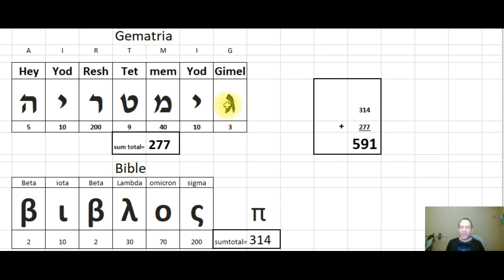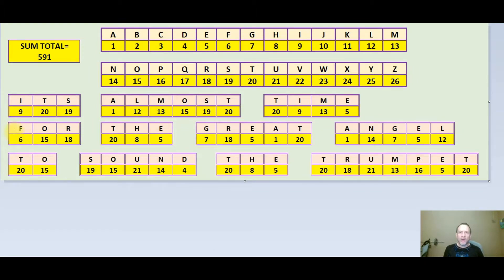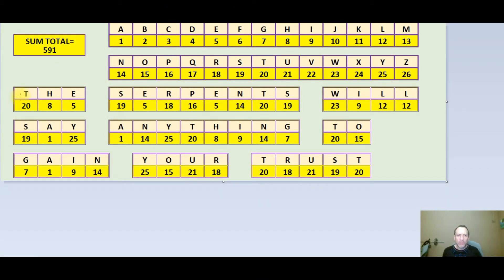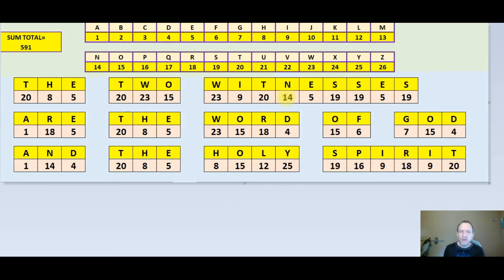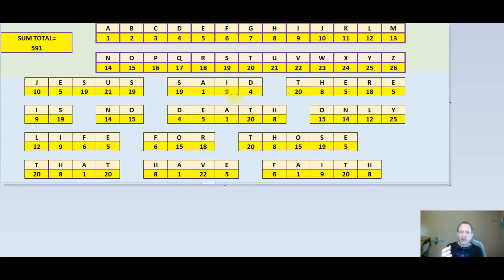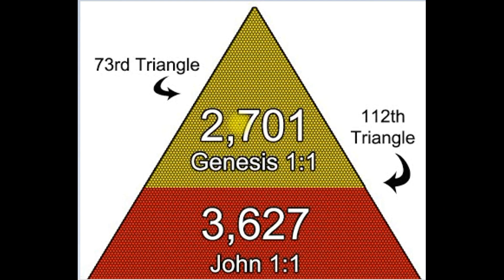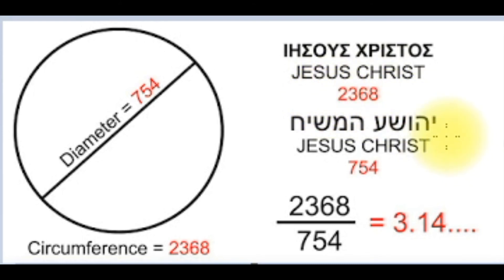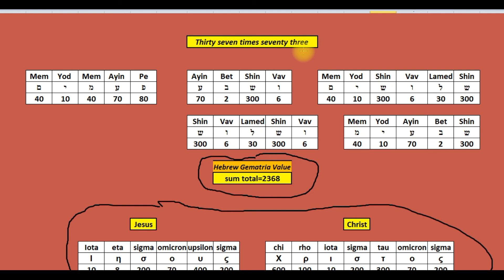Hebrew Gematria=277 Greek Bible=314 sum total 591 Messsages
The marriage of the Hebrew word Gematria and the Greek word bible has a sum total letter value of 591.The marriage of Hebrew and Greek  used by the Lord to let us observe a Divine order in The Logos or The Word of God. In the beginning was the Word and the Word was with God  and The Word was God.John 1:1.
The Logos has a Greek sum total letter value of 373.The marriage of star/triangle numbers  37 and 73 anagram numbers 37X73=2701= 73 star number= Genesis 1:1
The Quadrivium allows us to observe Truth using
number,geometry,music and cosmology in a Divine Order.